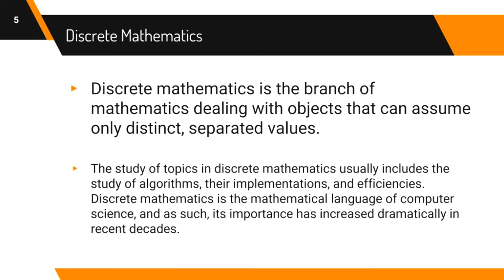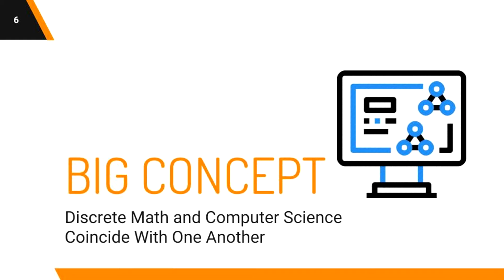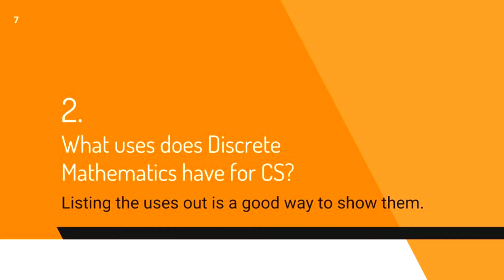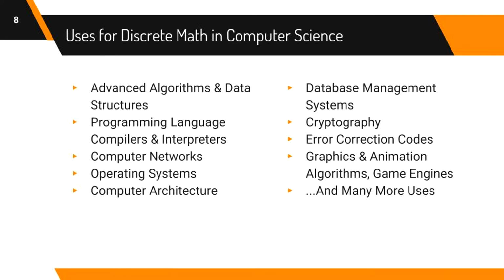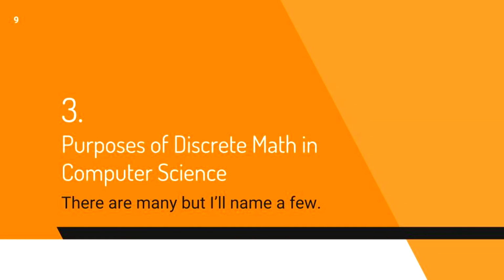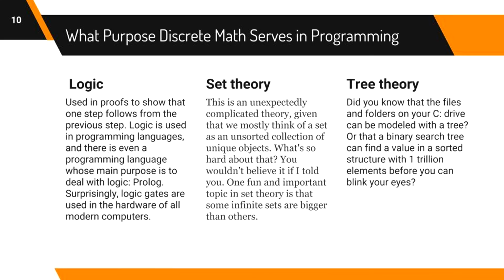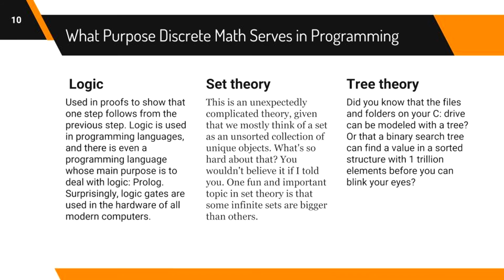CECS 228 Discrete Mathematics Video Project